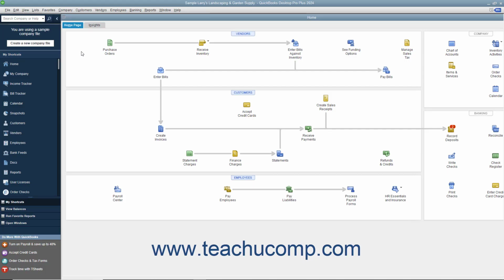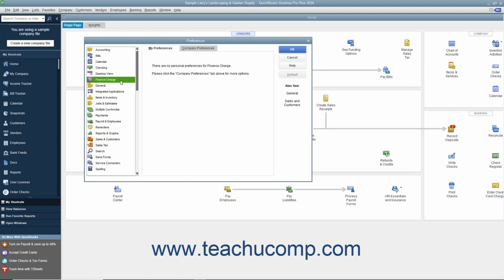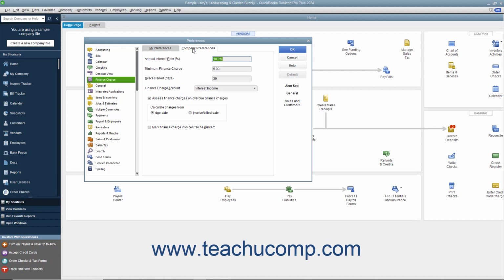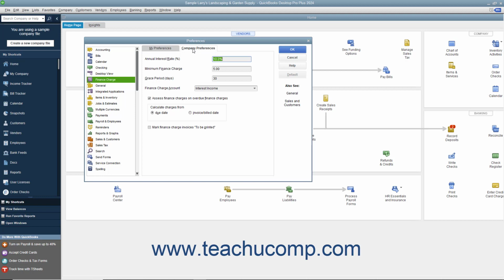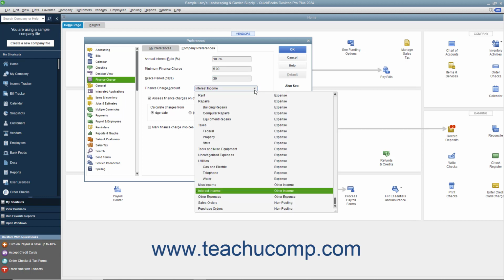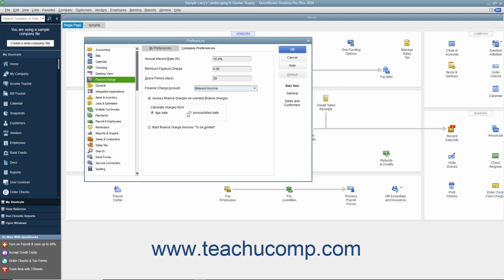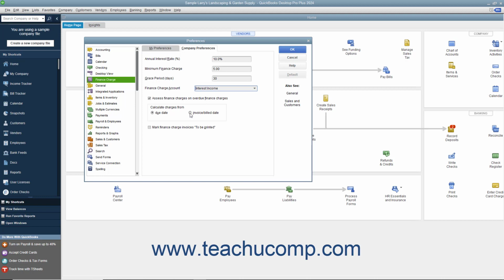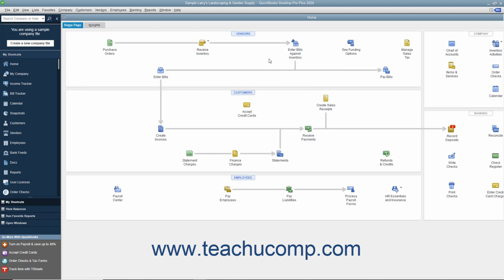How to Set Finance Charge Preferences in Intuit QuickBooks Desktop Pro 2024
This video shows you how to set finance charge preferences in QuickBooks 2024. This video is from our complete QuickBooks Desktop training, _Mastering QuickBooks Made Easy_ ™. *To get the full QuickBooks Desktop training, please visit:*